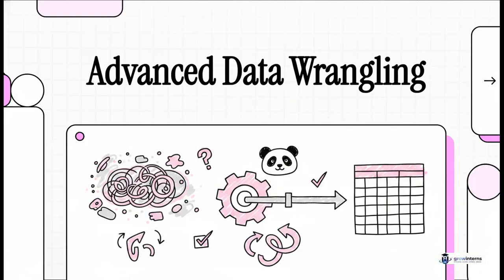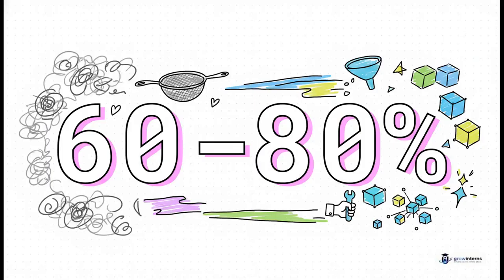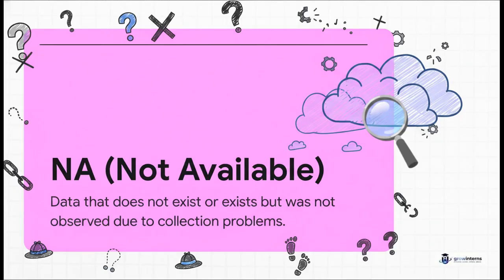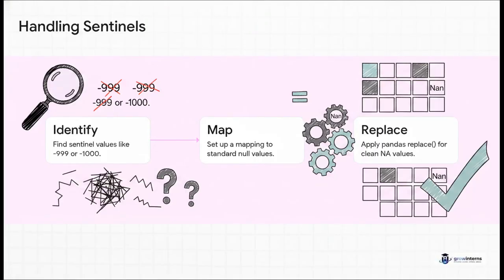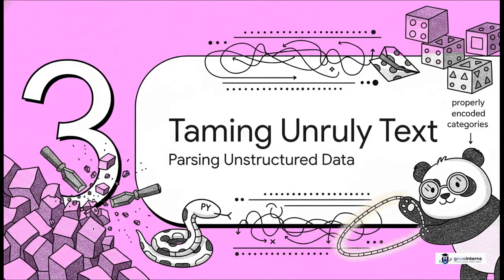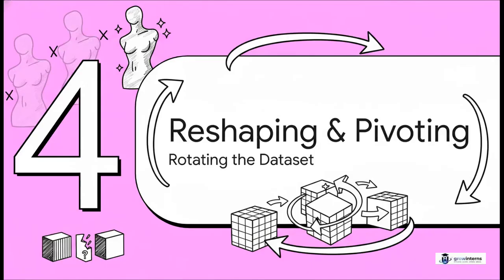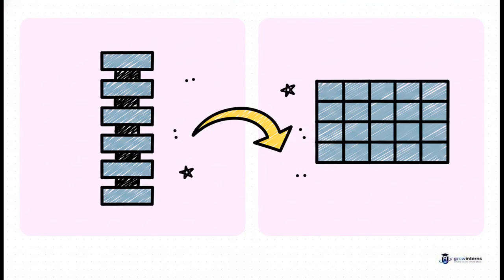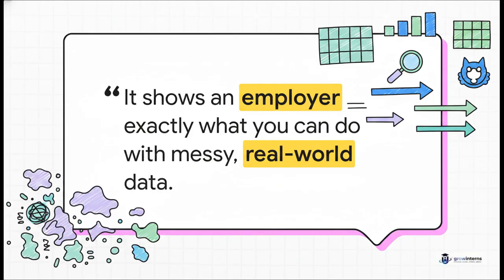Day 7: Advanced Data Wrangling with Pandas – Transformation, Strings, and Reshaping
Welcome to Day 7 of the 28-Day Data Science Bootcamp! Building on the foundational data cleaning steps from yesterday, today we tackle advanced data wrangling and preparation using pandas. Real-world datasets often require significant transformation, text processing, and structural rearranging before they are ready for analysis or modeling
. In this comprehensive session, we will explore the tools that help you easily manipulate data into the exact form you need
In this video, we will cover in depth:
Data Transformation & Filtering: We will explore how to detect and remove duplicate rows in your DataFrames using the duplicated and drop_duplicates methods
. You will learn how to use dictionaries or functions to perform element-wise transformations using map
, and how to flexibly substitute missing or sentinel values using the replace method
. We will also cover techniques for detecting and filtering out outliers using array operations
Discretization and Binning: Continuous data often needs to be separated into discrete categories or bins for analysis
. You will learn how to use pd.cut to segment data into specific, predefined intervals, and pd.qcut to divide data into equal-size buckets based on sample quantiles
Indicator and Dummy Variables: For statistical modeling and machine learning, categorical variables often must be converted into a "dummy" or "indicator" matrix
. We will explore the pd.get_dummies function, which converts a column with k distinct values into a DataFrame with k columns containing all 1s and 0s
String Manipulation & Regular Expressions: Text processing is a crucial data science skill. We will first cover Python's built-in string methods, such as split, replace, and join
. Next, we will introduce regular expressions using the re module for more complex pattern matching, searching, and substitution
. Finally, we will leverage pandas' vectorized string functions via the .str attribute to cleanly apply string operations across entire arrays, while automatically handling and skipping missing (NA) values
Hierarchical Indexing: We will introduce hierarchical indexing, an important pandas feature that allows you to have multiple index levels on an axis
. This provides a way to work with higher-dimensional data in a lower-dimensional tabular form
Reshaping and Pivoting: We will master the art of rearranging tabular data. You will learn how to use hierarchical indexing to rotate or pivot data between columns and rows using the stack and unstack methods
. We will also cover how to pivot datasets from "long" (or stacked) formats to "wide" formats using the pivot method, and conversely, how to merge multiple columns into one using pd.melt
These advanced wrangling skills will give you the power to handle almost any messy dataset you encounter. Open up your Jupyter Notebook, and let's get wrangling!